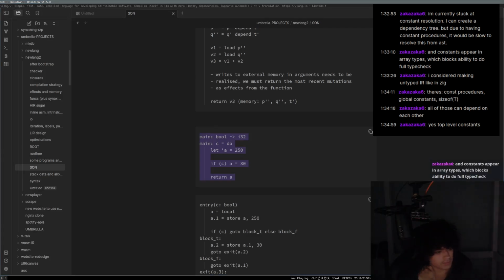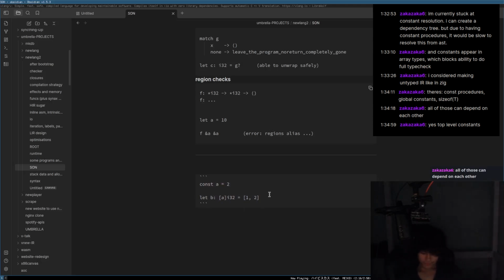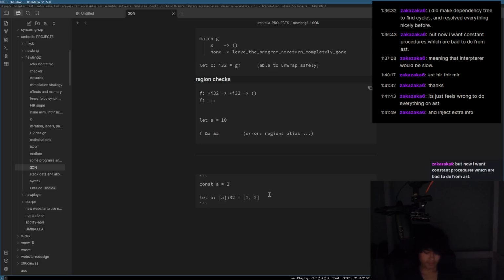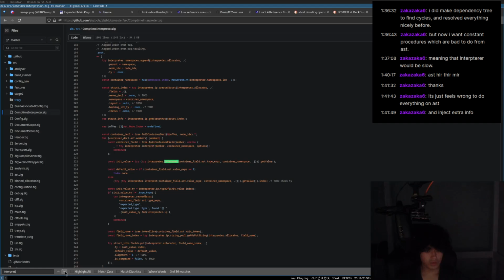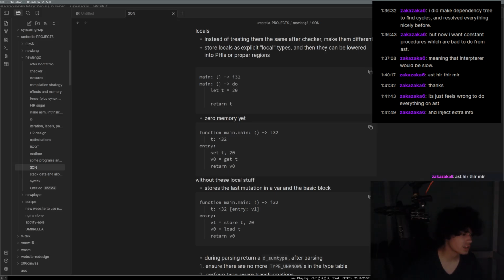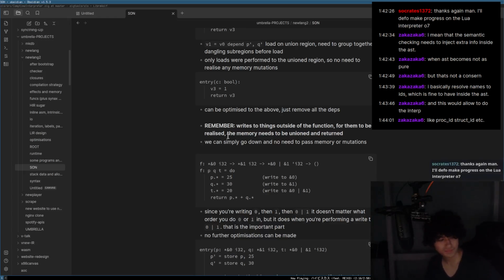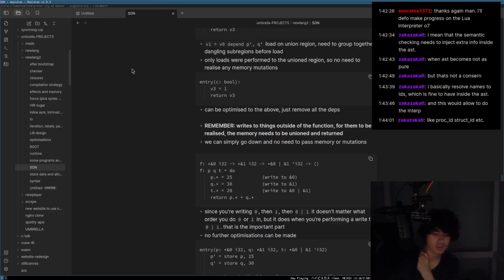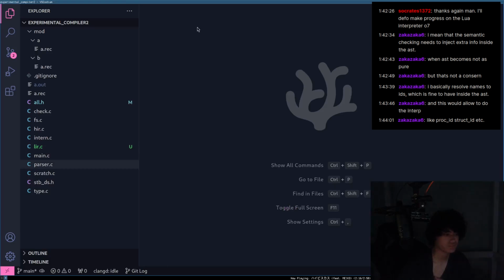Constant evaluation in compilers and programming languages.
0:00 cycles and dependency trees (this wasn't the question...)
3:30 constant evaluation in compilers
6:13 two solutions (without creating another IR step)
8:03 don't take ASTs literally, they're just a tree IR
11:26 my current tree IR (AST adaptation)